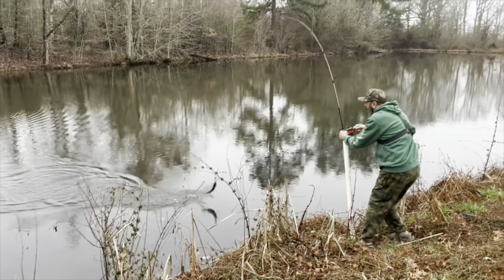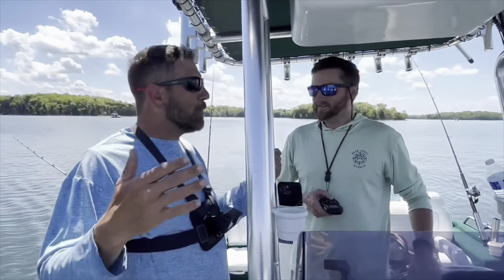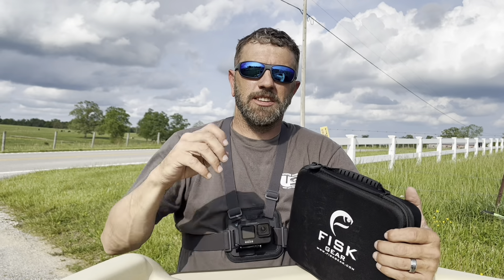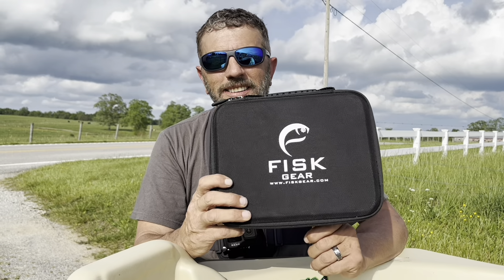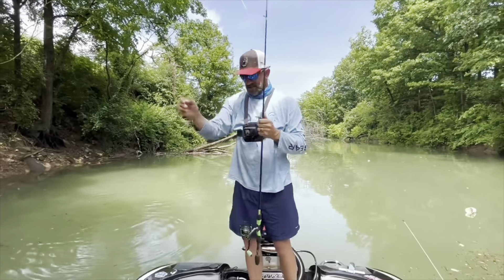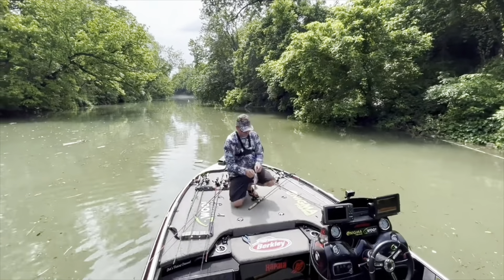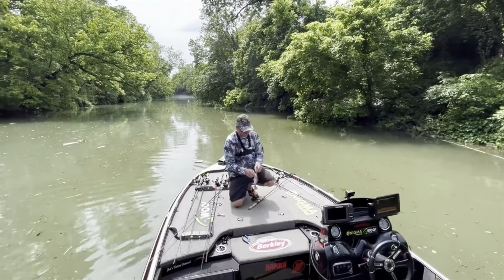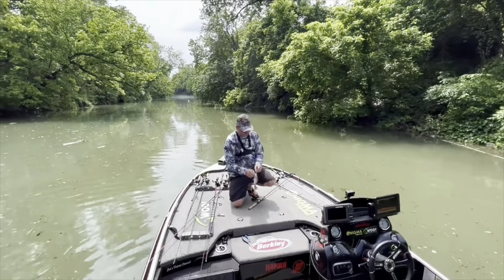Here’s to the Next Chapter “Recap 2023”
Welcome back to the channel! If it's your first time watching. Welcome to the channel! This video is a little different. 2023 was our 1st year on YouTube. We wanted to go back throughout the videos and share a couple of clips with y'all. If it wasn't for God and the support from y'all. We wouldn't be where we are today. Thank you for everyone that had stuck around and went on our Adventures with us. It's truly been an amazing year. We are excited to see what 2024 has in store for us. We sure have a lot planned for 2024.